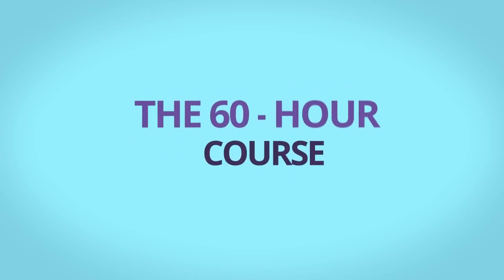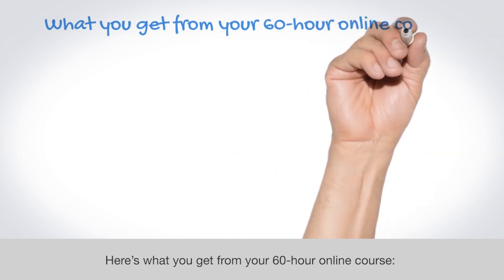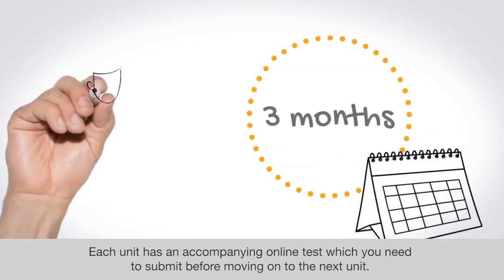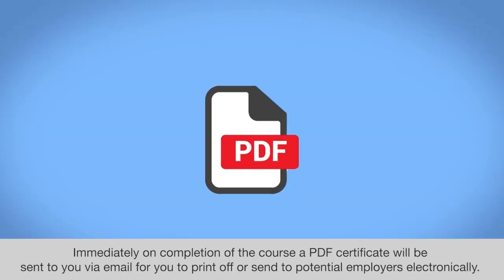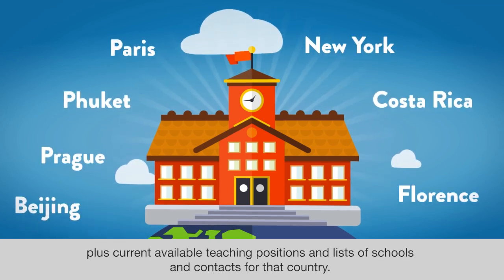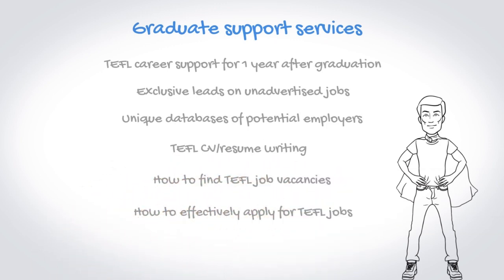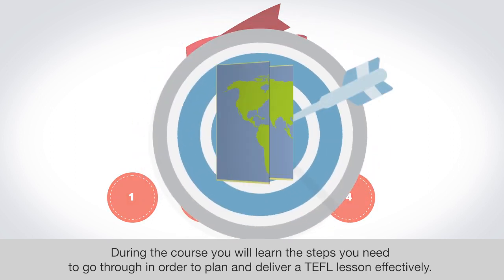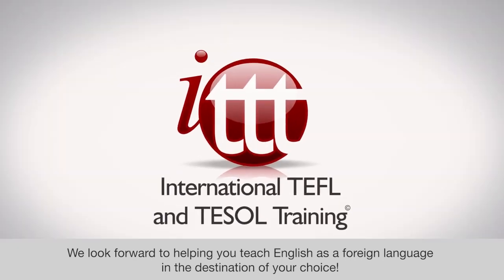60-hour TEFL/TESOL Online Course from ITTT - long version with subtitles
The 60-hour TEFL/TESOL online course from International TEFL and TESOL Training is an introductory-level course in teaching English as a foreign language. It is designed as a taster of teaching English, enabling you to work as a volunteer or assistant in teaching English as a foreign language. After completion, you will receive your hard-copy embossed TEFL/TESOL certificate via mail. Note that the majority of employers around the world require a minimum of 100 or 120 hours of TEFL/TESOL training for full-time and long-term teaching positions.